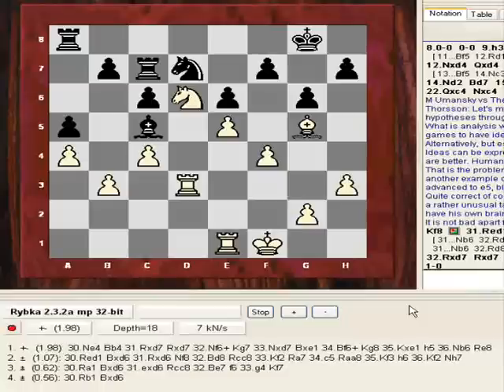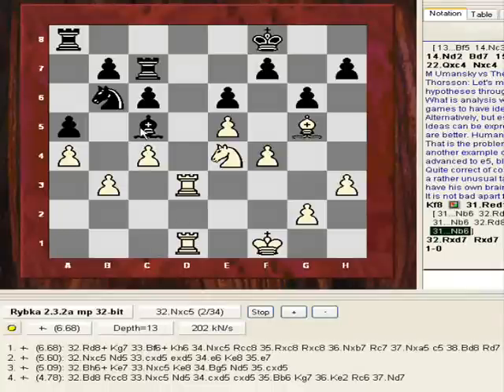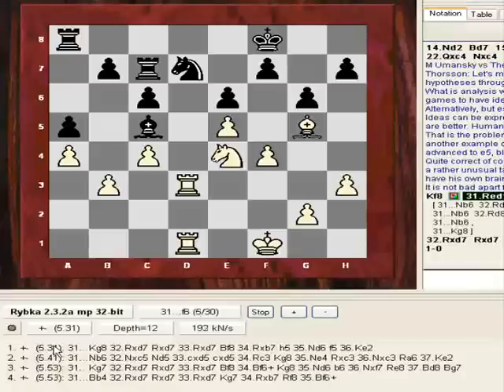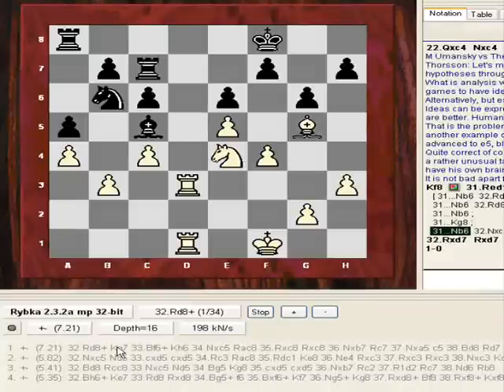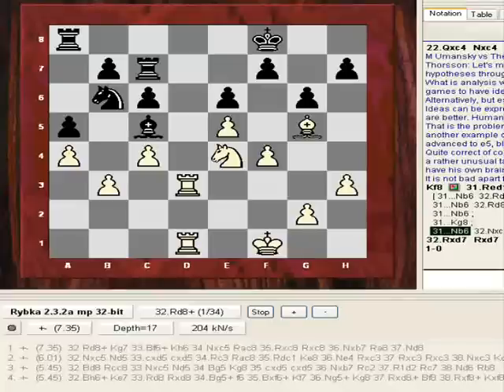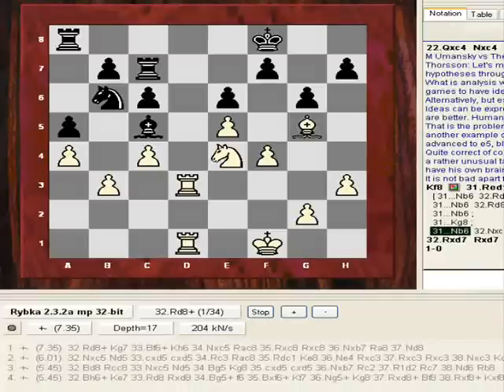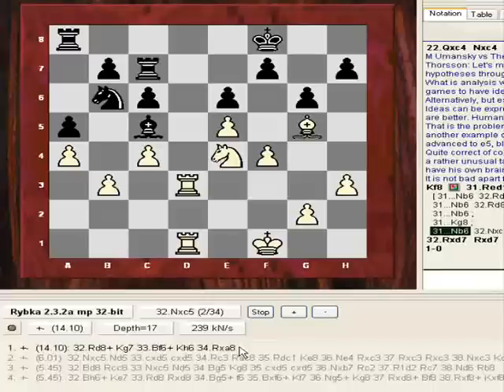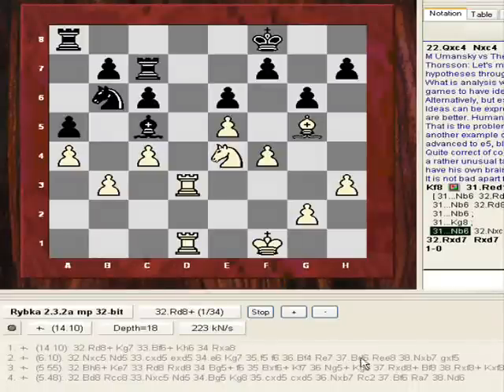CHESS ENGINES: Instructive discussion: An issue with using engines: "Mainline Syndrome!"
Chess World.net presents: Instructive discussion: An issue with using engines: "Mainline Syndrome!"